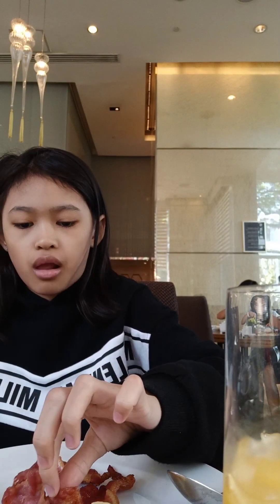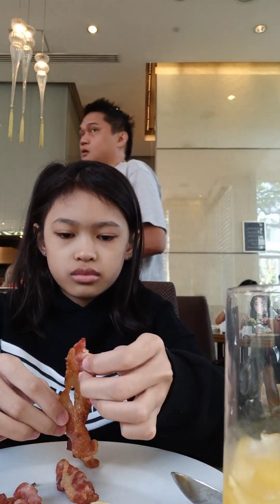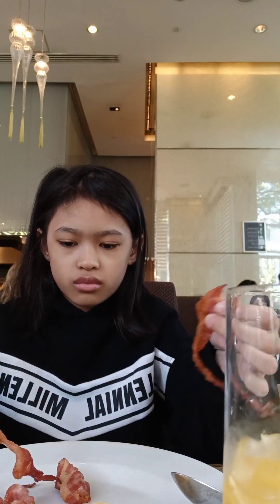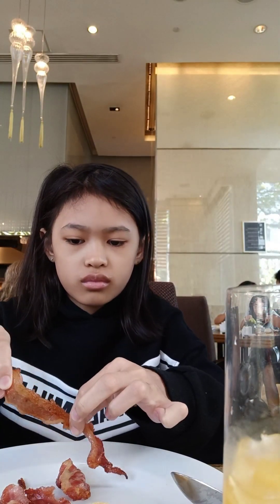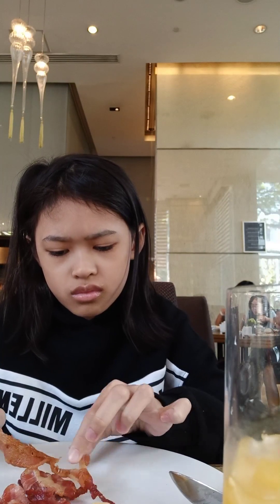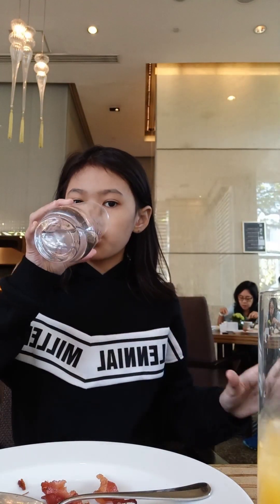ASMR breakfast foods (re-upload)